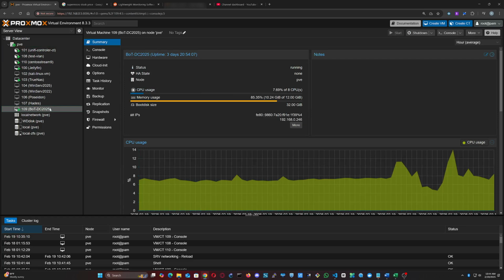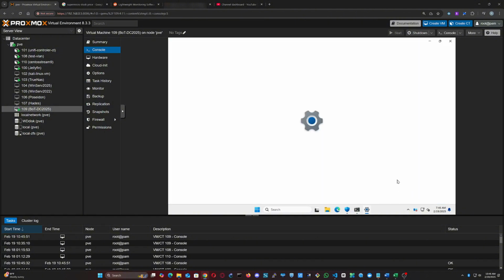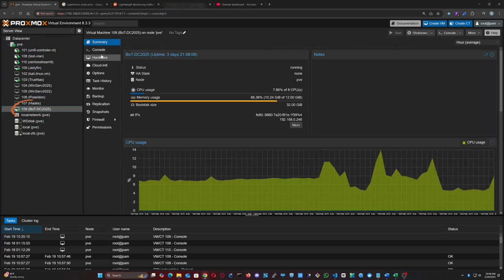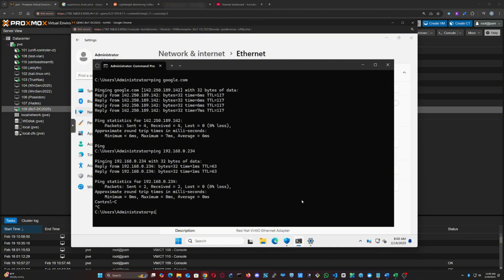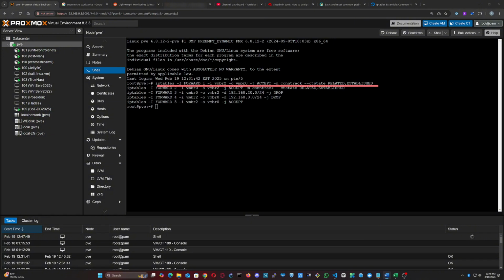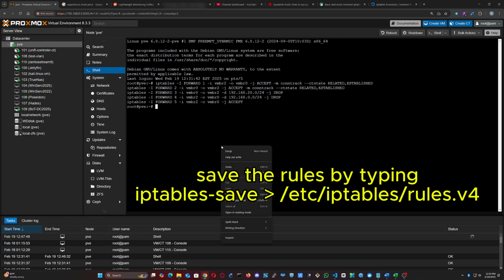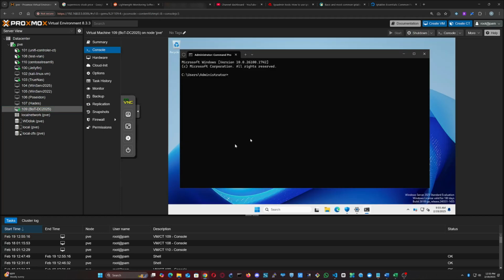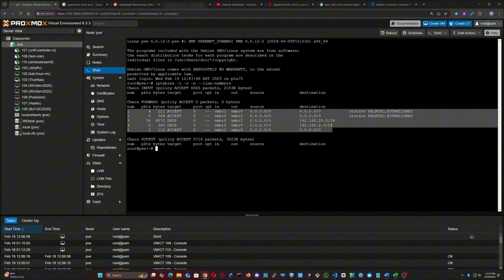Proxmox VLAN Isolation with Internet Access (using iptables)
In this video, we continue configuring a new VLAN in our Proxmox environment, setting up VLAN 20 with the IP range 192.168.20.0/24. We'll create a new Linux bridge (vmbr2), assign it an IP address, and connect our VM to this VLAN. Additionally, we’ll configure firewall rules using iptables to isolate this VLAN from our main network while maintaining internet access.

By the end of this tutorial, you'll have a fully functional VLAN setup in Proxmox, with network segmentation and proper traffic rules in place.

🚀 Steps Covered in This Video:
✅ Setting up a new Linux bridge to use as VLAN and assigning an IP
✅ Connecting a VM to the new VLAN
✅ Configuring firewall rules with iptables to restrict traffic
✅ Ensuring internet access while isolating VLAN 20

🔗 Commands Used:
✅iptables rules
iptables -I FORWARD 1 -i vmbr2 -o vmbr0 -j ACCEPT -m conntrack --ctstate RELATED,ESTABLISHED
iptables -I FORWARD 2 -i vmbr0 -o vmbr2 -j ACCEPT -m conntrack --ctstate RELATED,ESTABLISHED
iptables -I FORWARD 3 -i vmbr0 -o vmbr2 -d 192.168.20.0/24 -j DROP
iptables -I FORWARD 4 -i vmbr2 -o vmbr0 -d 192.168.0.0/24 -j DROP
iptables -I FORWARD 5 -i vmbr2 -o vmbr0 -j ACCEPT
✅Save the iptables
     iptables-save › /etc/iptables/rules.v4
✅Make the iptables persistent
      netfilter-persistent save
✅List iptables with line numbers
      iptables -L -v -n --line-numbers